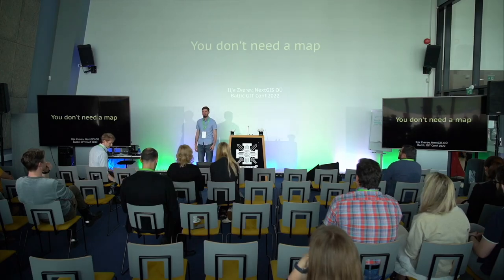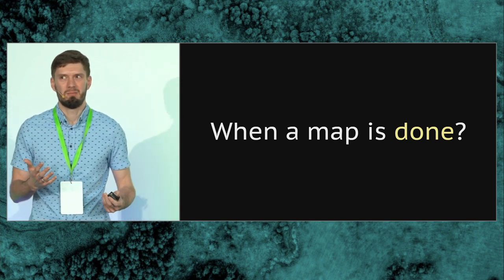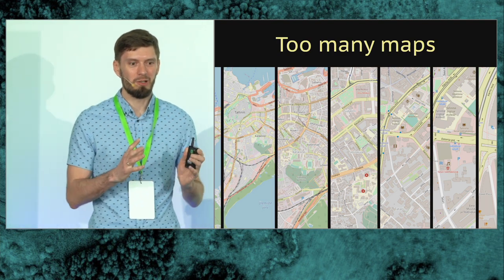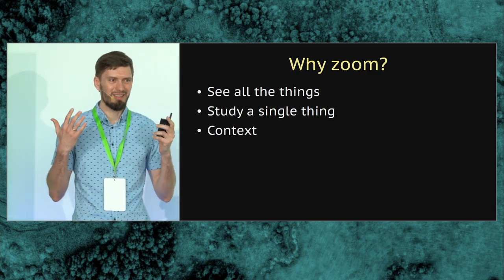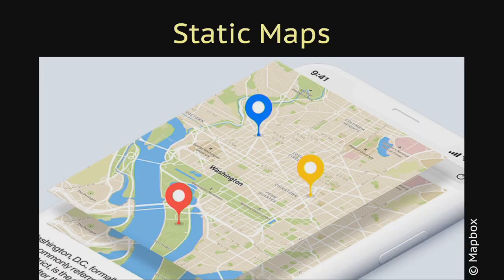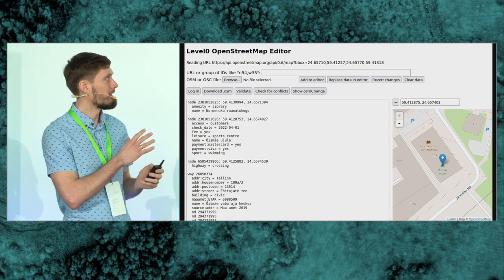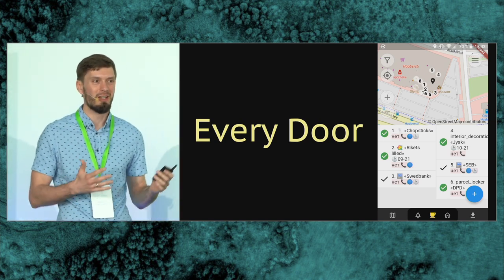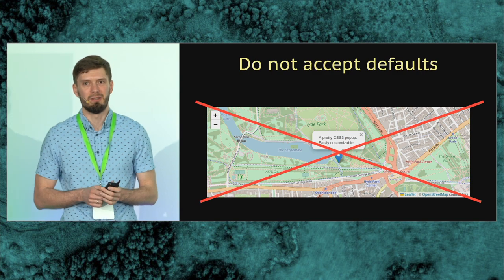Ilya Zverev — You Don't Need A Map (BalticGIT 2022)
For a few years I have been interested in cartographic UX. How to use maps on mobile devices, and how can we do away with layers and zooming buttons. In this talk I’ll share my experience in building alternative user interfaces for maps, and hint at options we have for building better, more useful GIS apps.

This is a recording from the Baltic GIT Conference 2022.